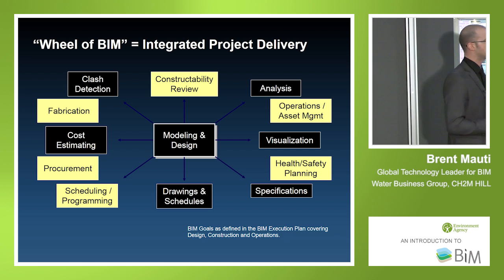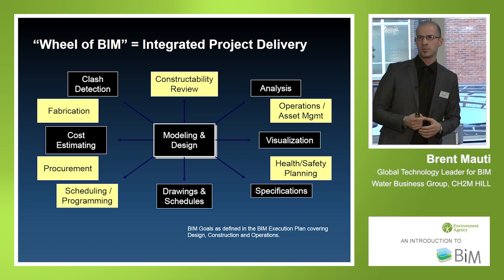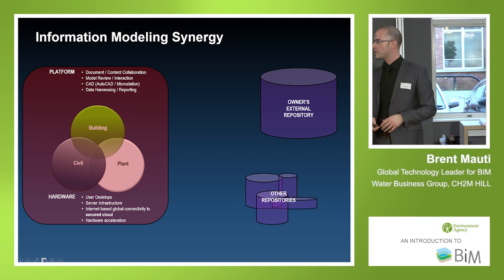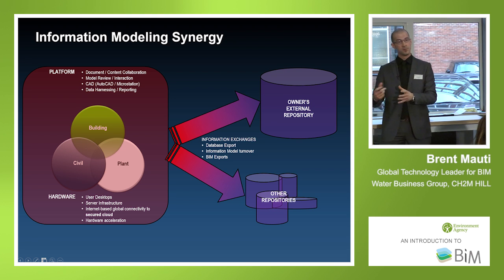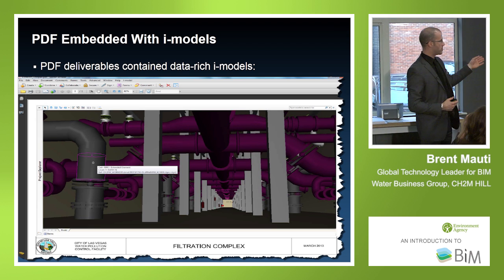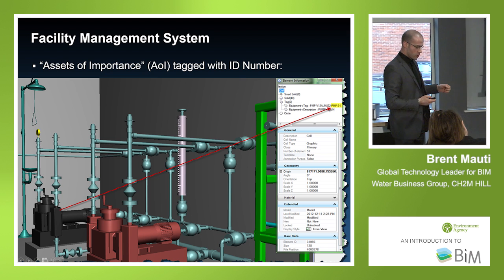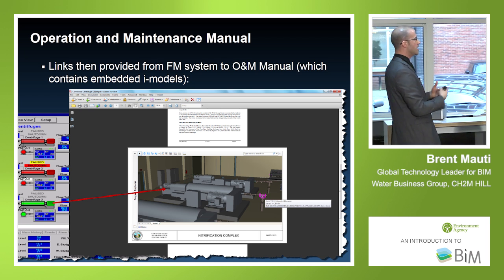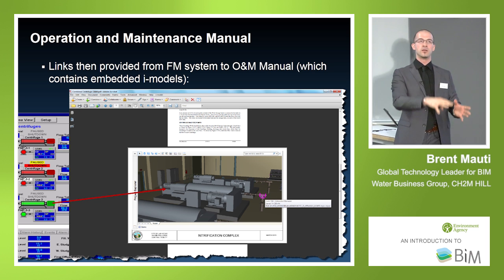BIM Summit - United Kingdom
CH2M HILL hosted a BIM summit in the UK on behalf of the Environment Agency.